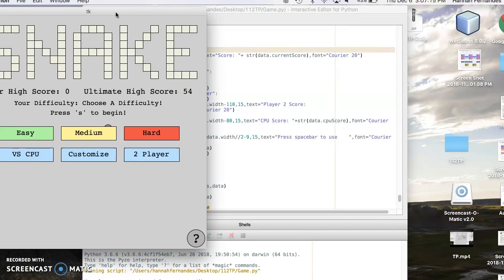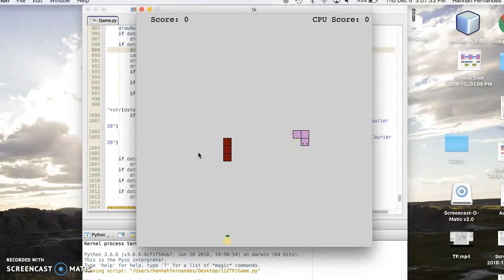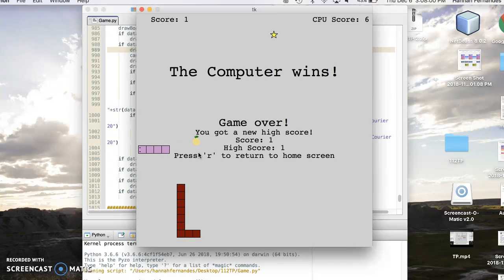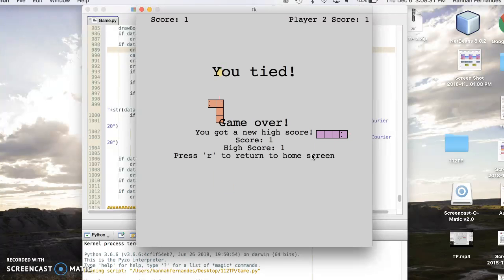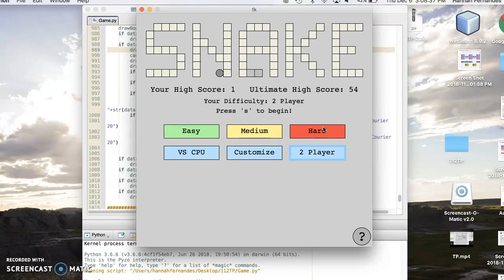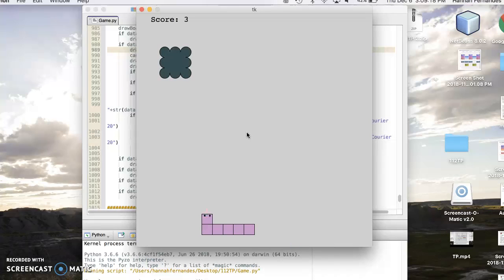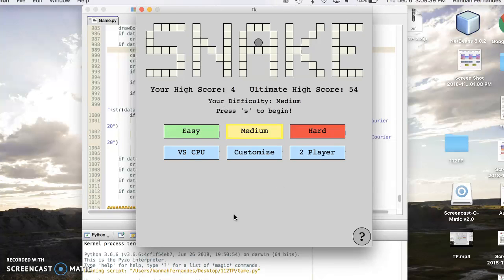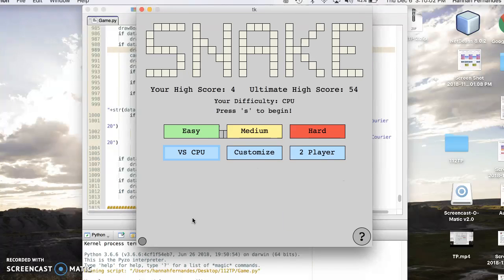112TP Hannah Fernandes